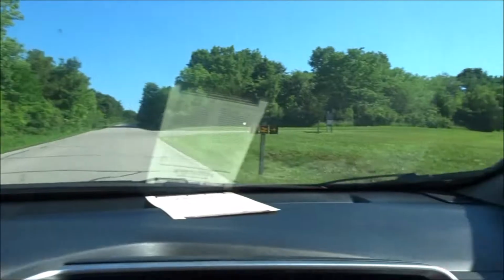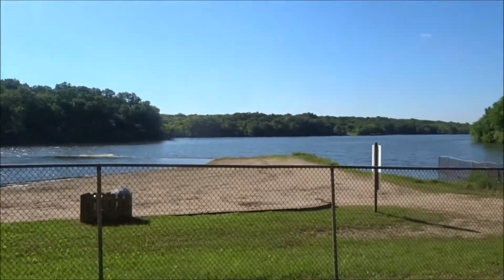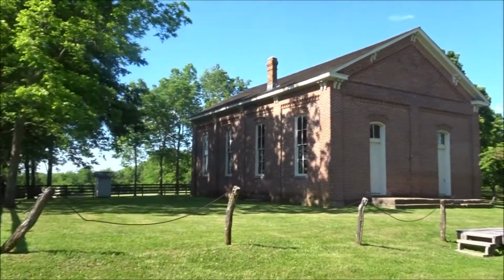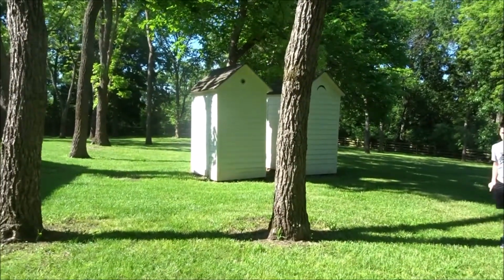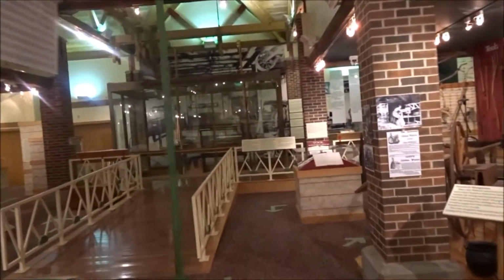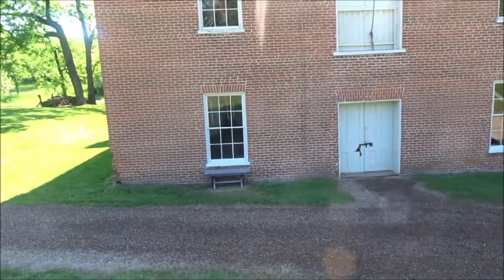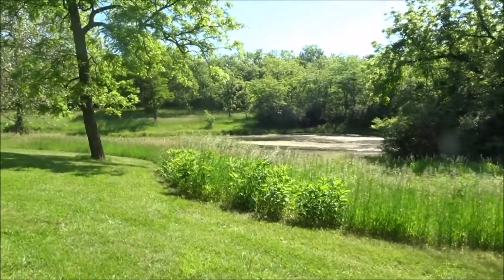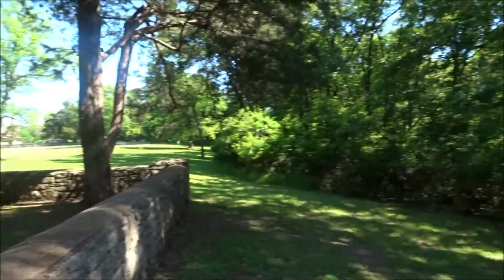MO State Parks Centennial Passport # 78 & #79: Watkins Woolen Mill State Park and Historic Site